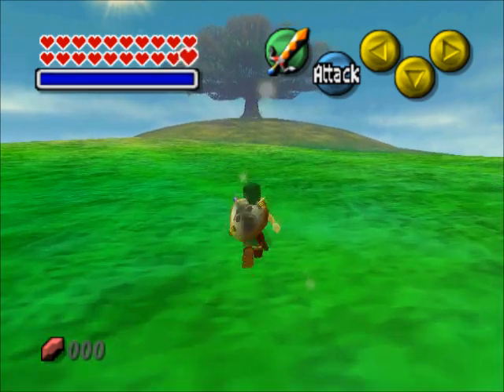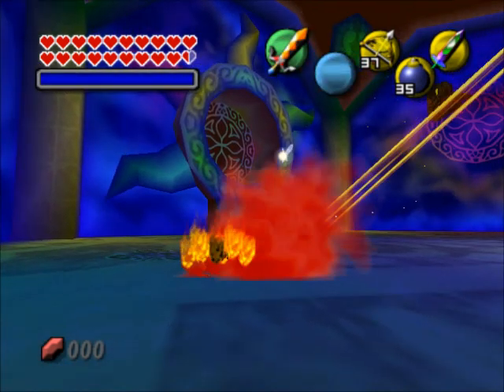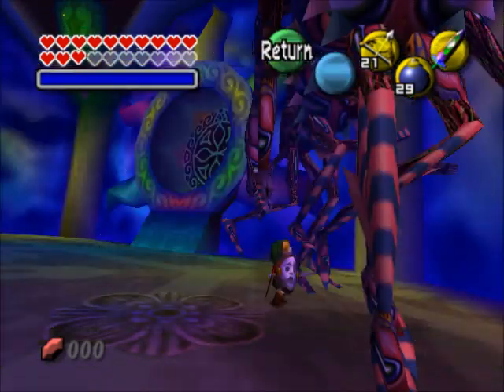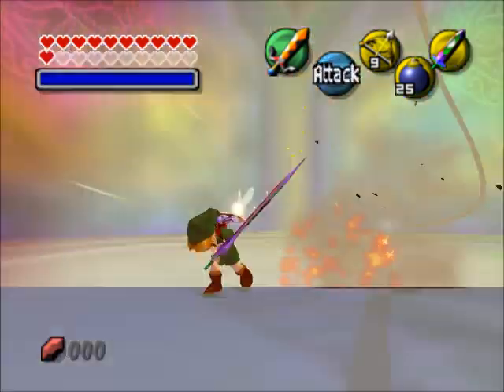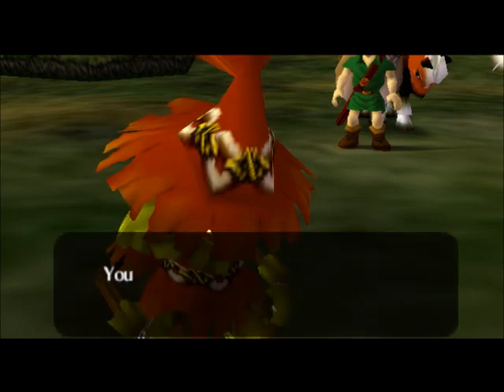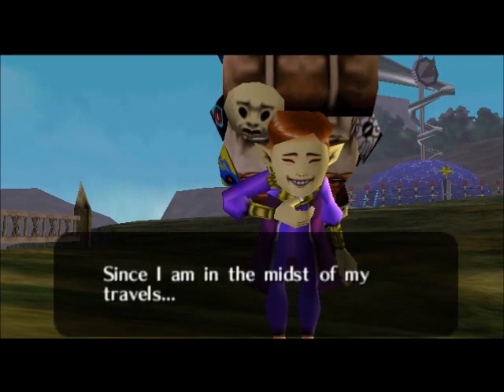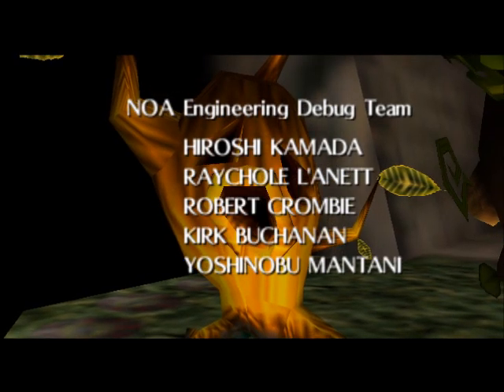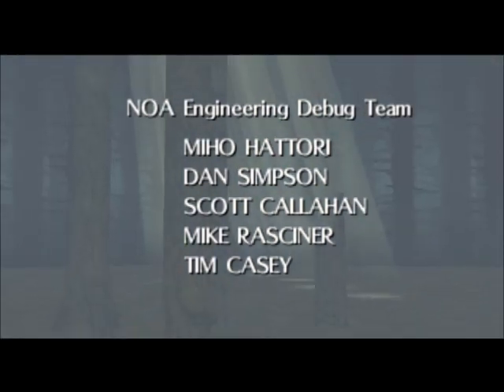Majora's Mask playthrough 128